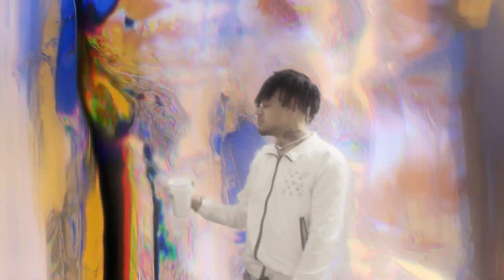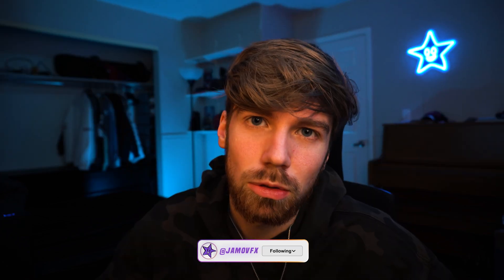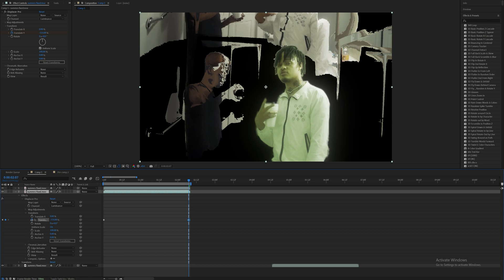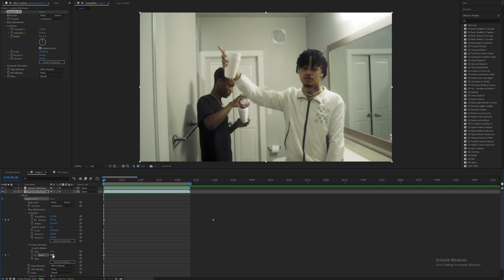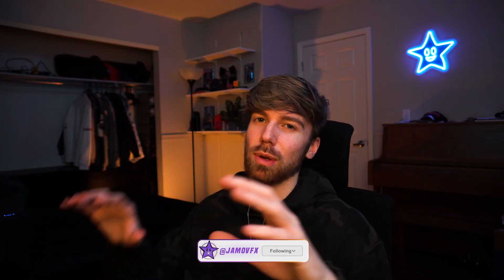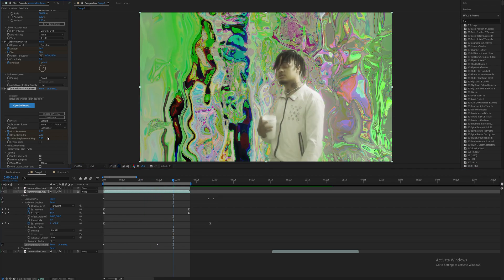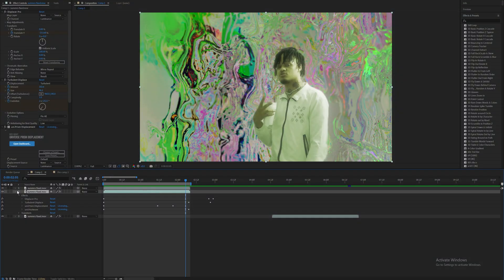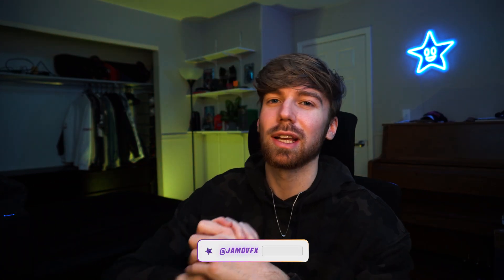INSANE Melting Background Effect in After Effects